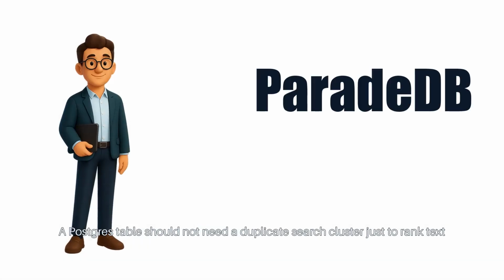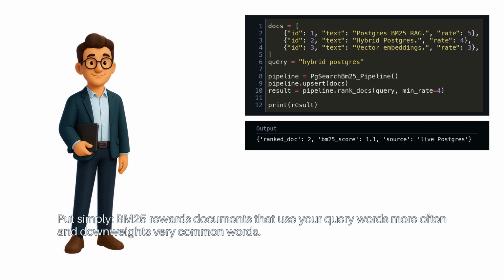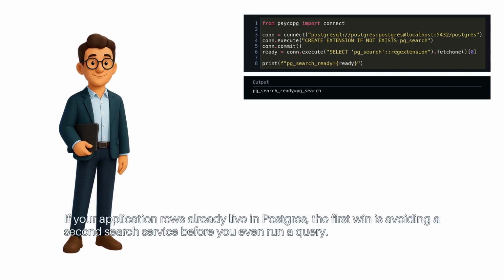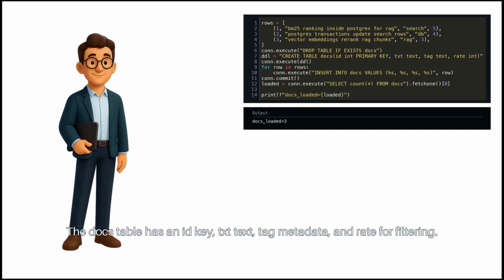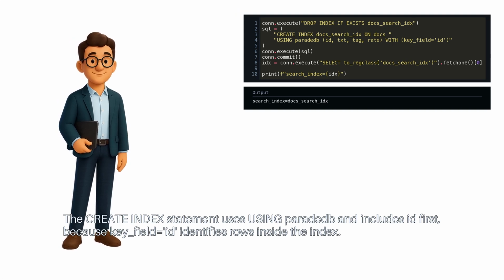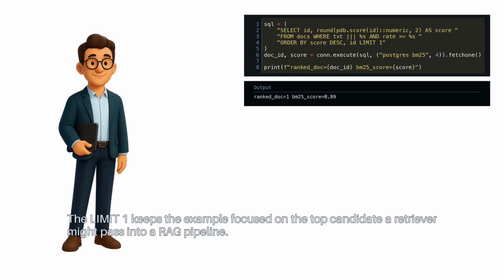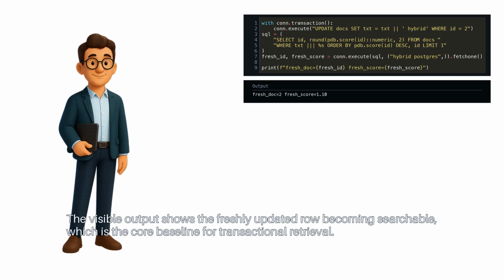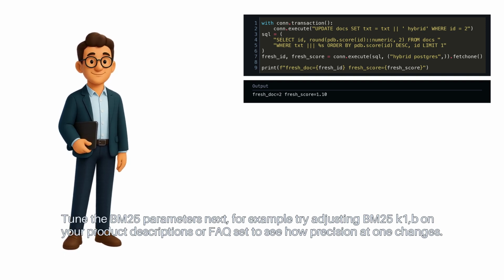ParadeDB BM25 Search in Python: Rank Text Inside Postgres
ParadeDB BM25 in Postgres: add a transactional, in-database ranked search without a separate search cluster.
See how this delivers fresher, transactional retrieval for RAG and web search while avoiding sync, latency, and staleness — demo uses ParadeDB, Postgres and Python (psycopg, pg_search).
Follow a concise demo: upsert rows, create a ParadeDB index, run a filtered BM25 query, and observe updates reflected instantly.